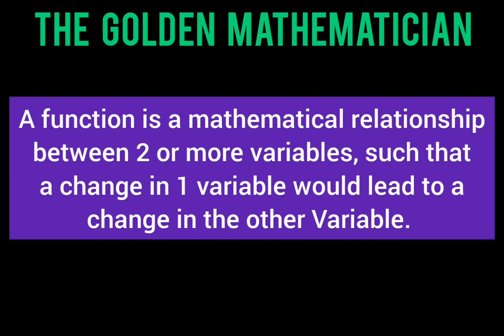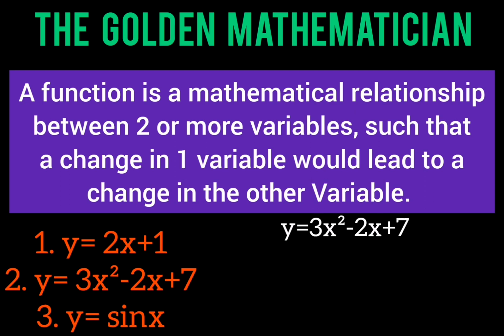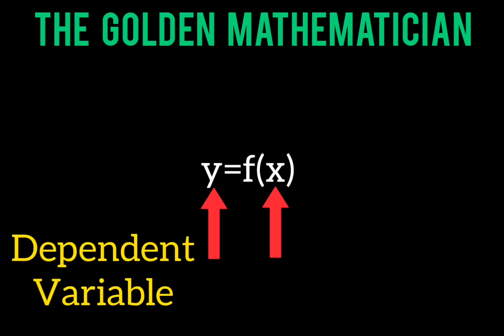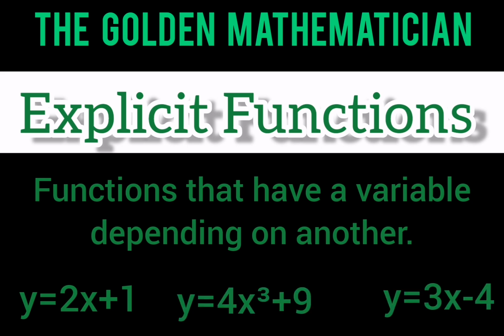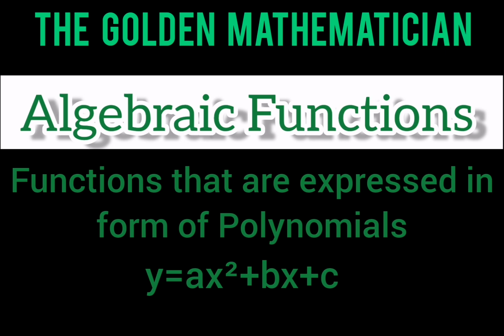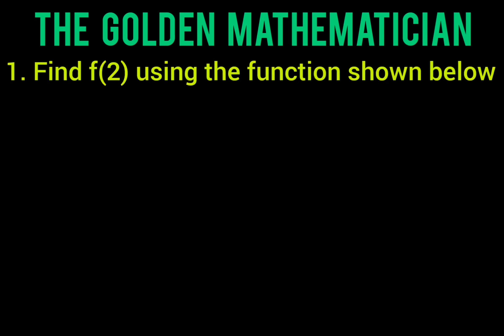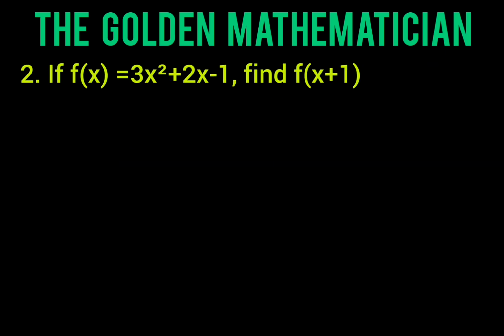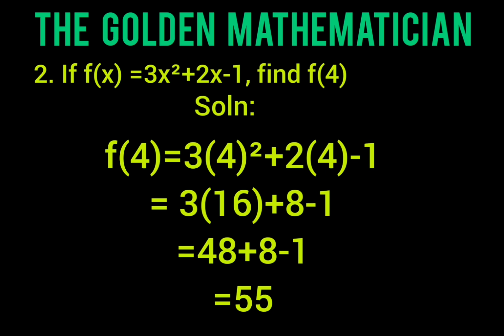Exploring Functions in Calculus || Calculus Class || The Golden Mathematician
Video Title: Exploring Functions in Calculus: Understanding the Basics

Welcome to [The Golden Mathematician] YouTube Channel! In this educational video, we delve into the fundamental concept of functions in calculus. Whether you're a student tackling calculus for the first time or just curious about this mathematical powerhouse, this video is for you.

Video Highlights:

📈 Learn what functions are and why they are crucial in calculus.

🧮 Understand function notation and how to express functions mathematically.

📊 Explore different types of functions, from linear to exponential.

📚 Dive into practical examples and problem-solving techniques involving functions.

Why Watch this Video? If you're looking to build a solid foundation in calculus or simply want to refresh your knowledge, this video provides clear explanations and illustrative examples. Whether you're a student preparing for exams or someone curious about the beauty of mathematics, we're here to make calculus accessible and engaging.

We're here to help you succeed in your math journey!

Got questions or topics you'd like us to cover in future videos? Your feedback and engagement are highly appreciated.